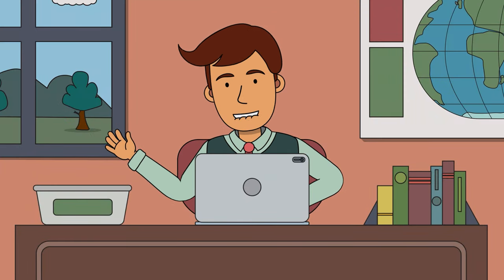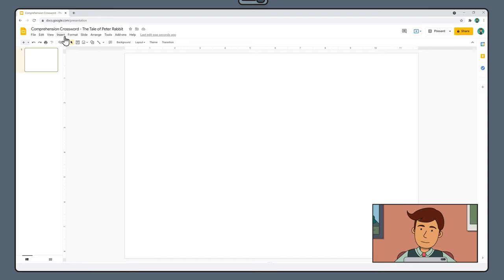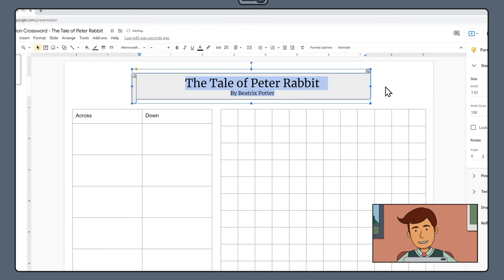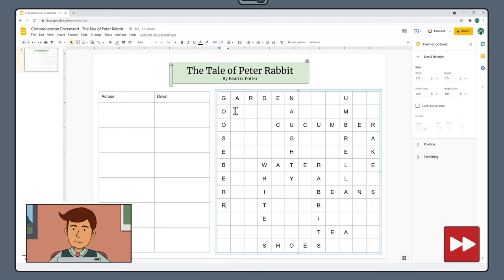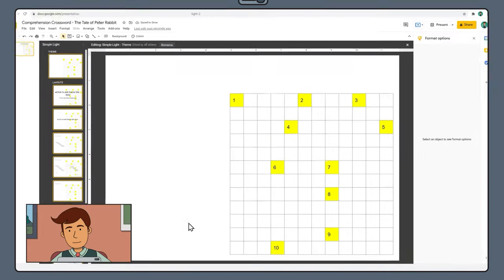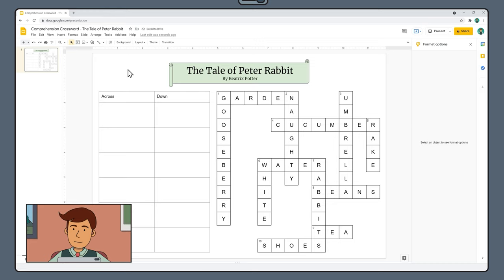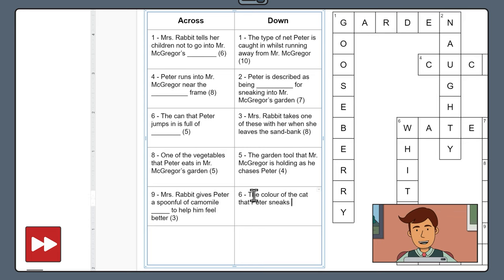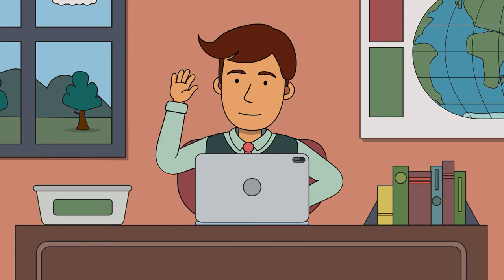Make a Comprehension Crossword in Google Slides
Use your favourite novel, short story or picture book to design an awesome Comprehension Crossword in Google Slides. Print it out or share it online with someone else that has also read the text! The perfect activity for literature groups or a whole-class novel study.

Timestamps
0:00 What is a comprehension crossword?
0:56 Naming your document and page setup
2:02 Adding a crossword grid
2:40 Adding a clue table
3:28 Inserting a banner with text
4:39 Populating your grid with answers
6:01 Adding clue numbering on a master slide
9:14 Formatting the crossword grid
9:57 Writing crossword clues
12:00 Formatting the clue table
12:41 Resetting the crossword grid formatting
13:42 Task summary

Colour Palette
"Photoshop Swatches Library for Flat UI Design" by Alex Kolpikov

Recommended for  Year 3, Year 4, Year 5, Year 6, Year 7 students.
Recommended for Grade 3, Grade 4, Grade 5, Grade 6, Grade 7 students.